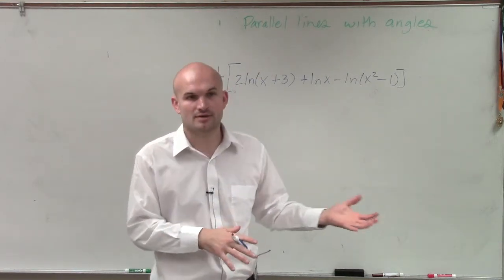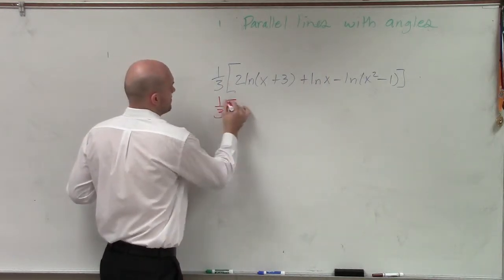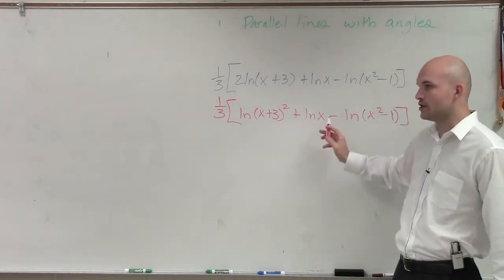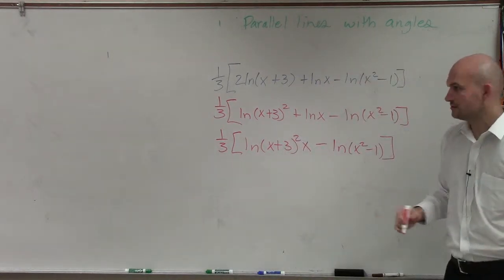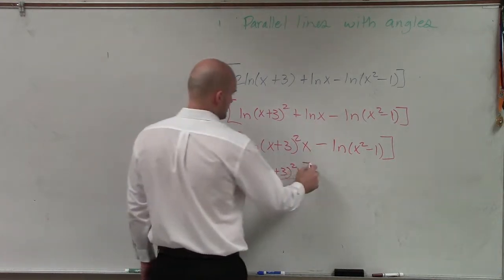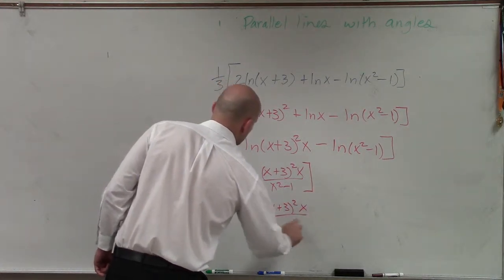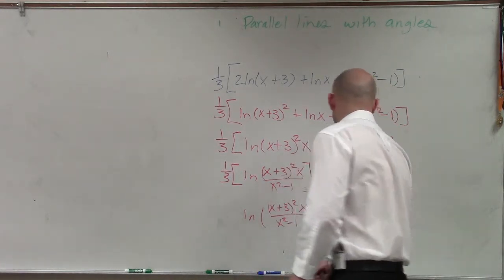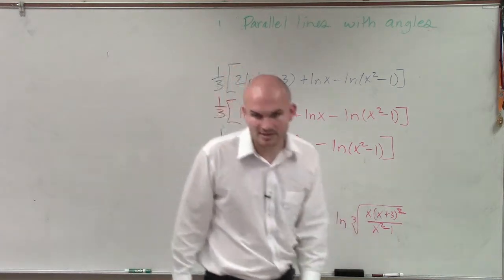Condensing a large logarithmic expression to one single logarithm